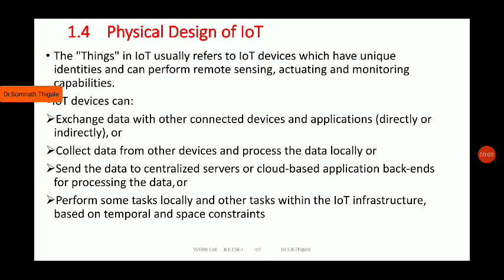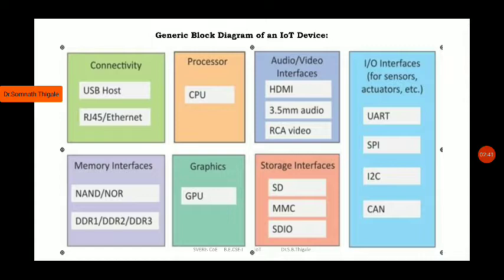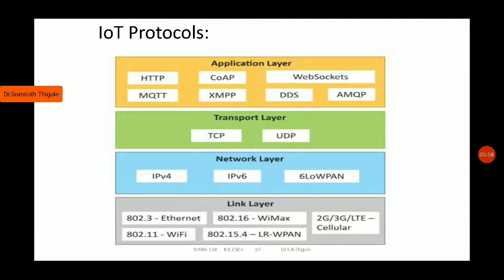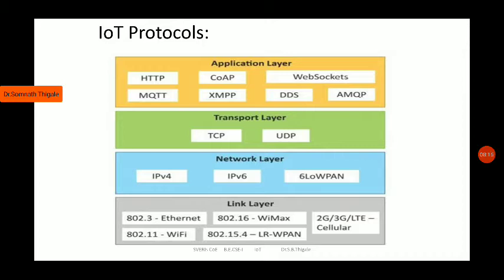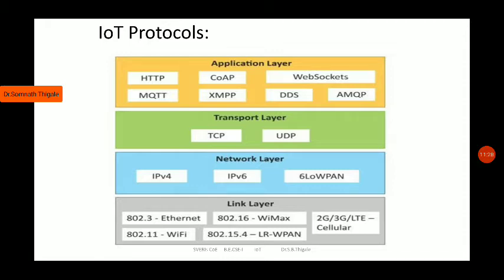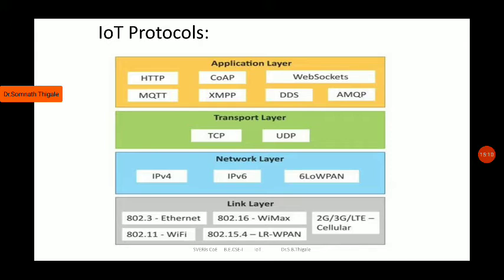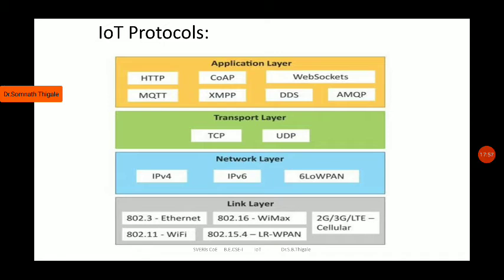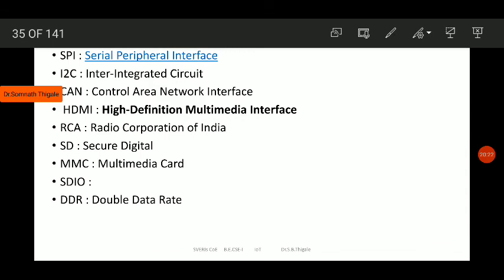Unit 1 Part 4 IoT Physical Design